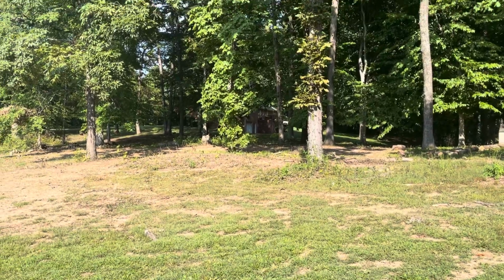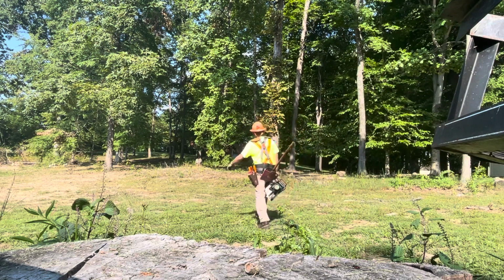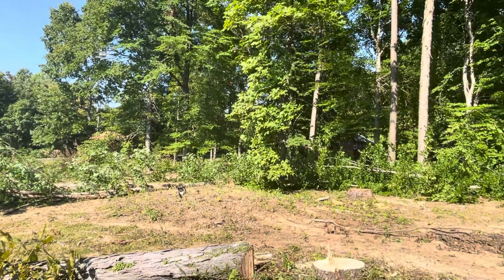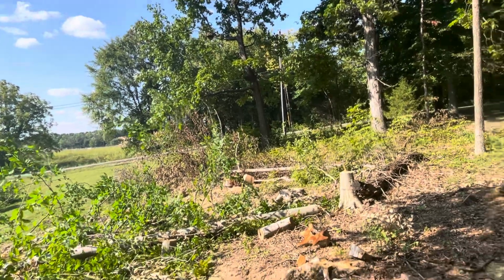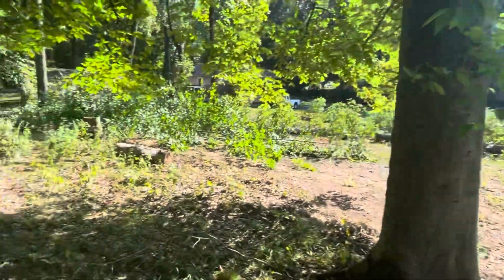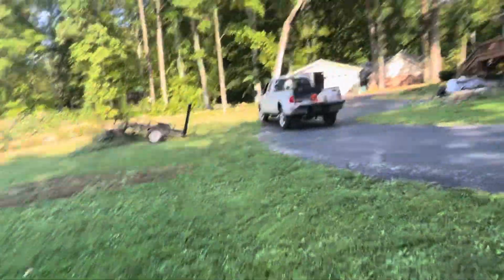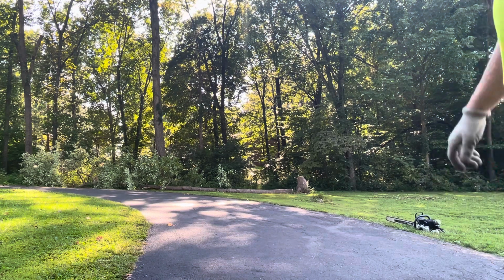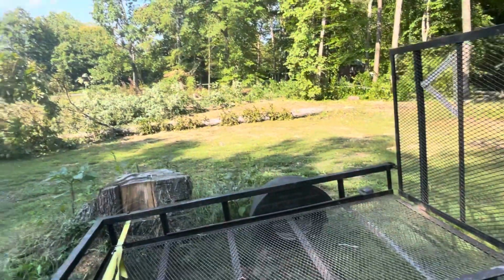Stihl 661 layin some hickory and a lonely white oak down and swinging a little sassafras no edits